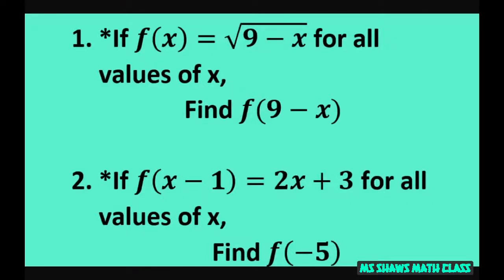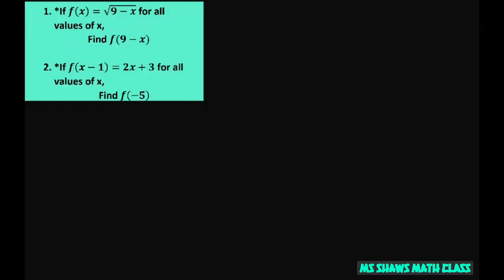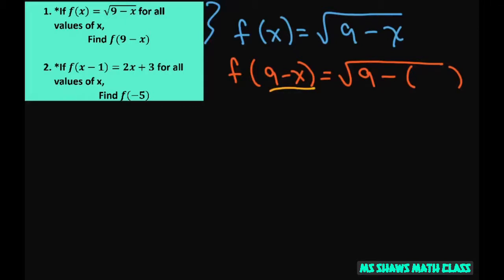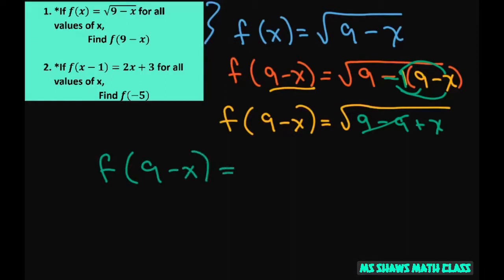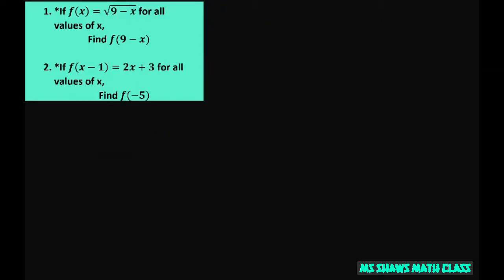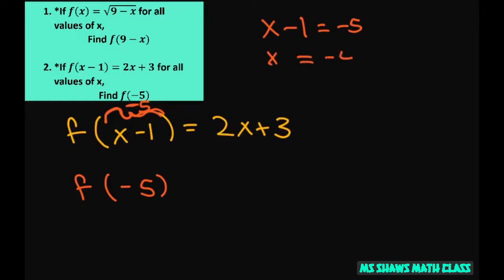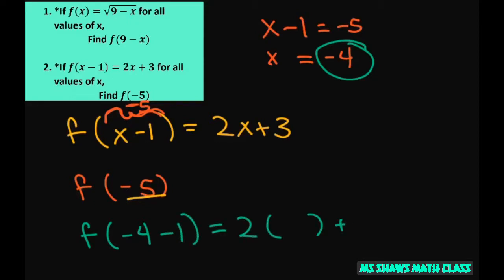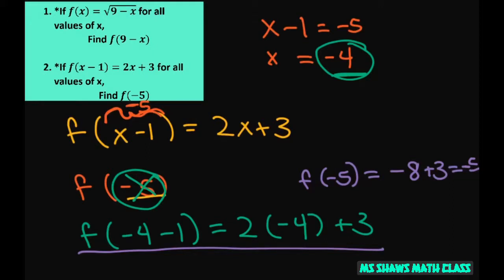If f(x-1) = 2x+3, find f(-5). If f(x) = sqrt(9-x) find f(9-x)